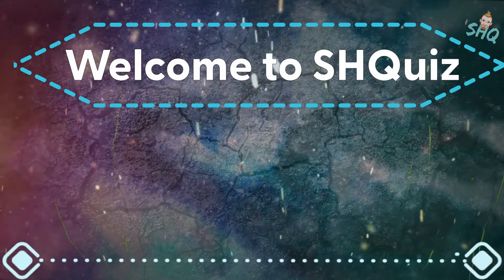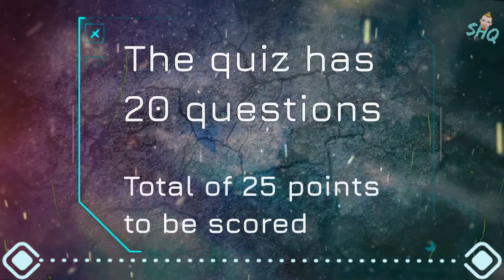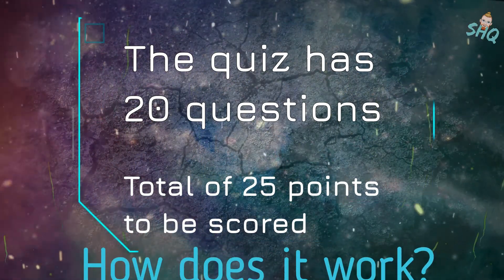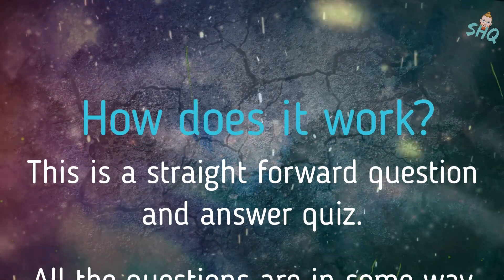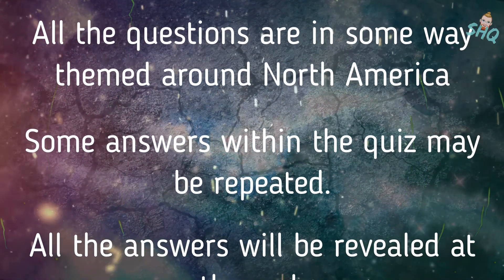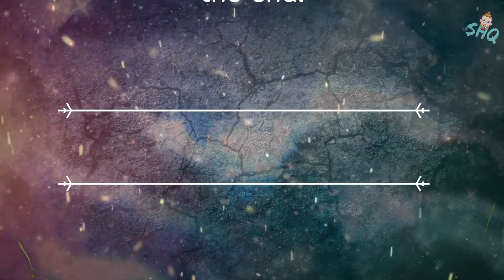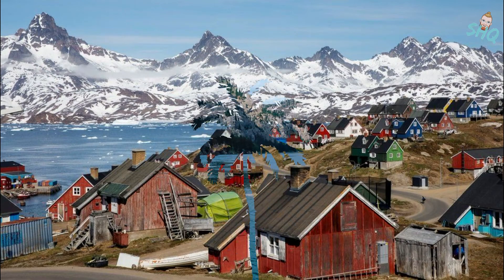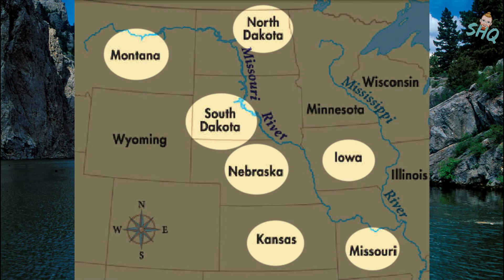SHQuiz - North America